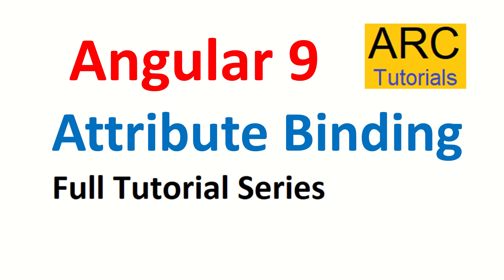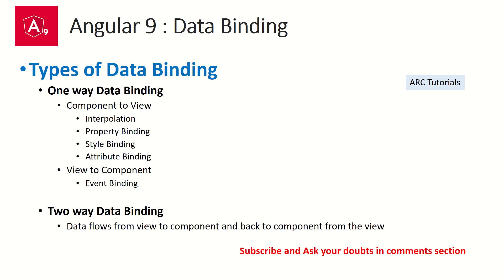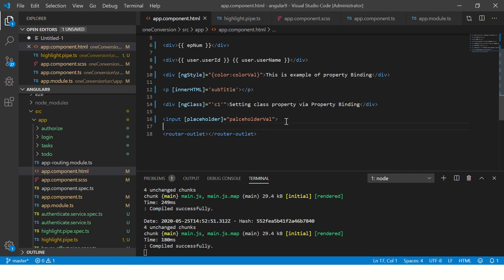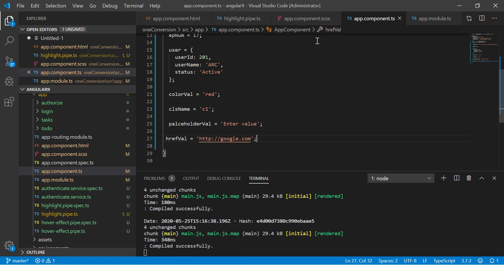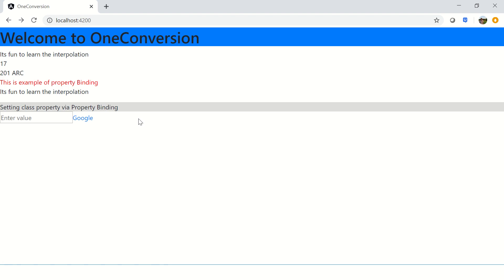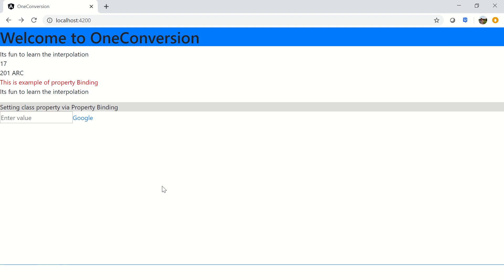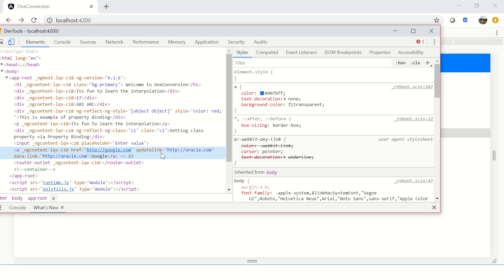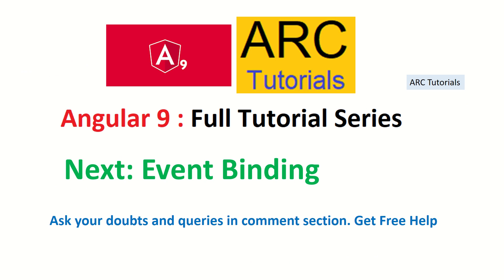Angular 9 Tutorial For Beginners #20 - Attribute Binding